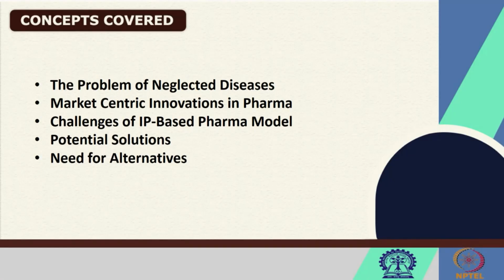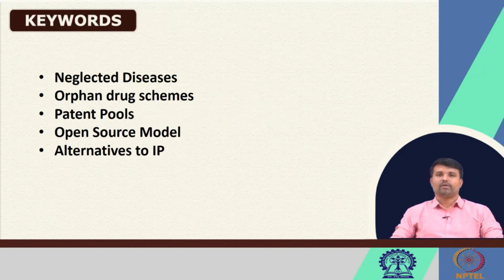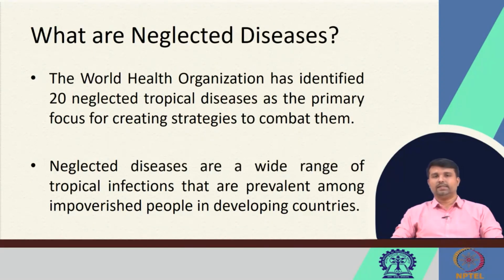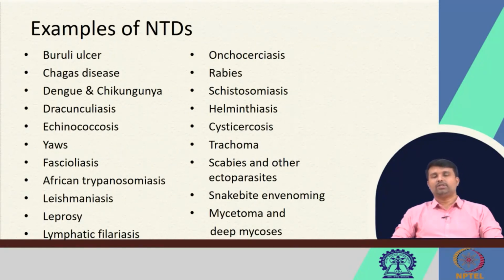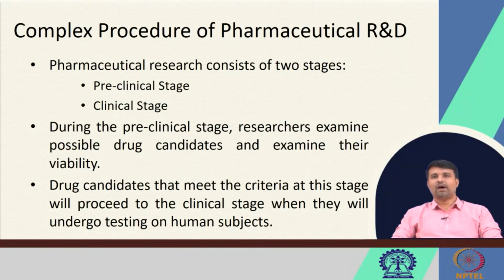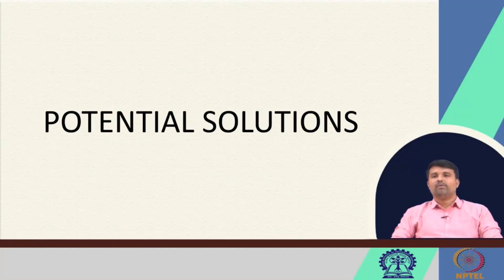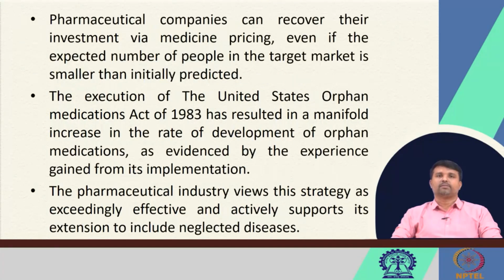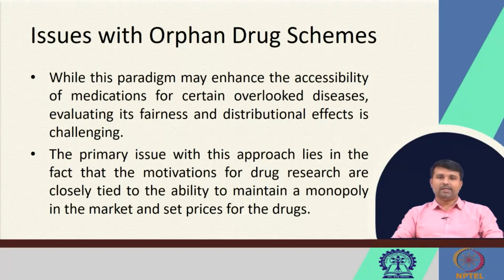Lecture 24 : Neglected diseases and Role of IPR